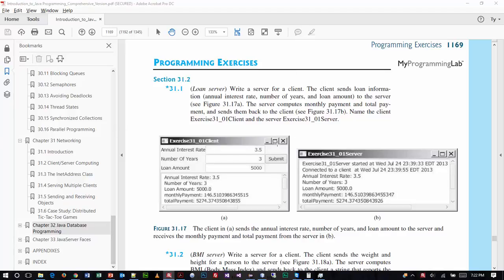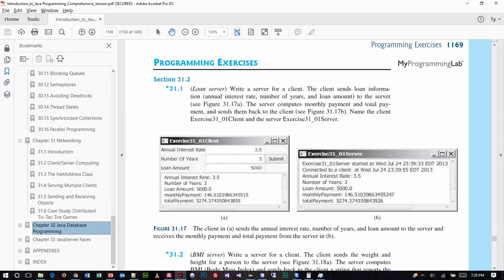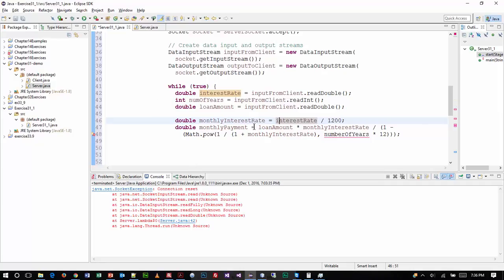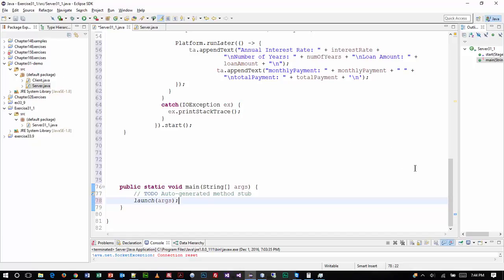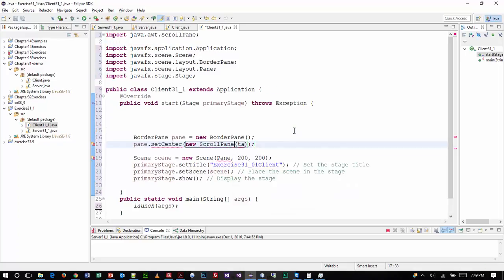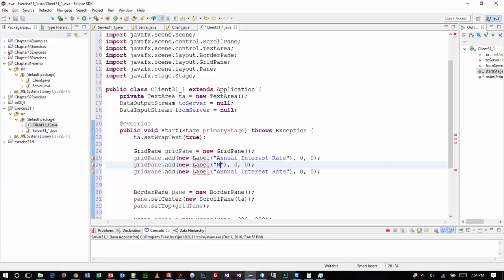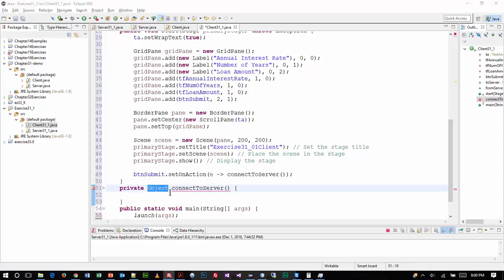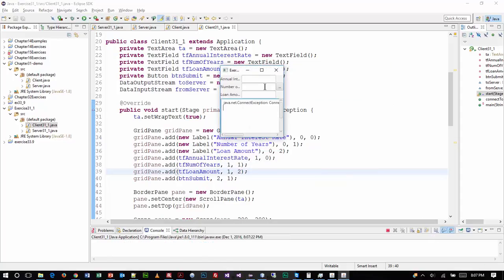Java Programming 2 - Chapter 31 Exercise 31.1 - Fall 2016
Completing exercise 31.1 from Chapter 31 of Intro to Java Programming comprehensive version 10th edition. Recorded during a live class session 12/1/2016. Java Programming 2 - Gateway Technical College - IT Web Developer / SharePoint Developer program.